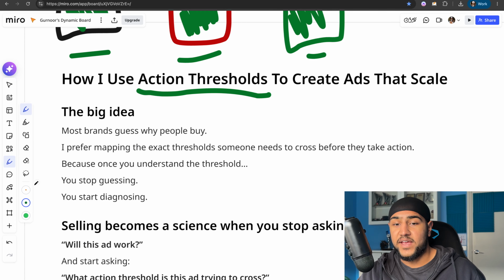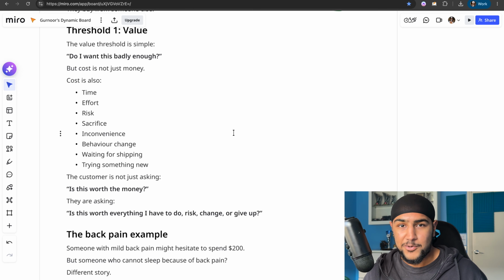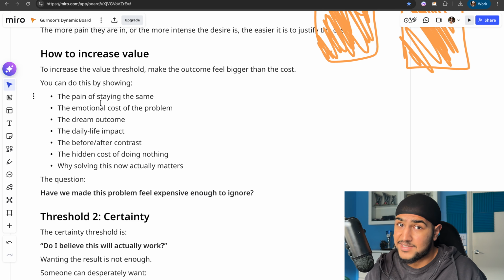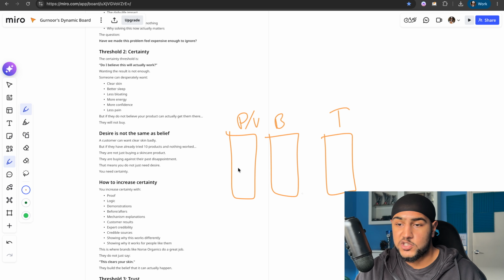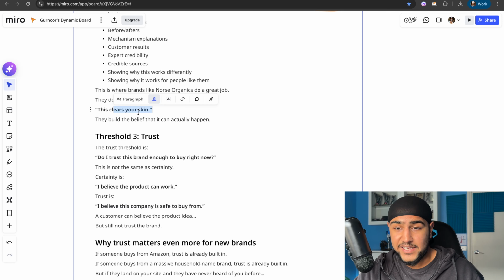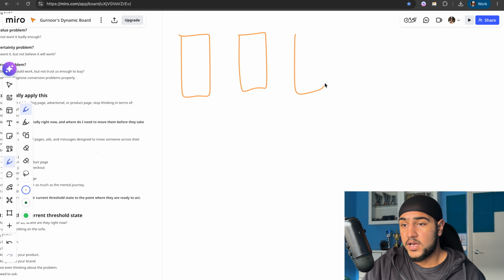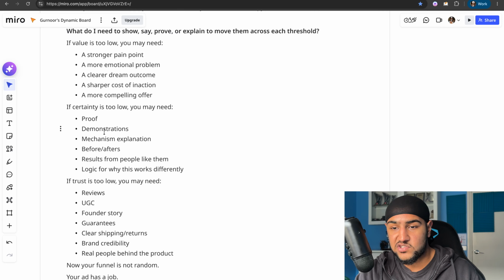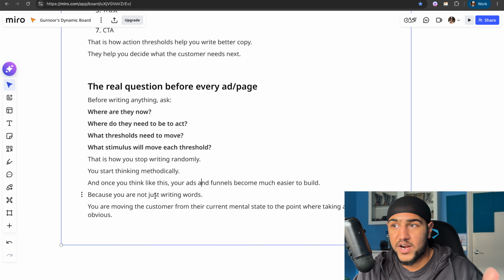how I use customer action thresholds to find winning ads (ecom)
I hate people wasting my time with ‘free audits’ and webinar-funnels just as much as you do, so if you’re curious on how we help health & wellness brands scale to $1,000,000/mo in just 6 months or less, I made a quick video for you explaining that. Check it out…

We share more cool & secret 7-figure scaling strategies we use for health & wellness brands for free inside our private group, Ascending Ecom:

A purchase is an action.

And every action has a threshold.

If the threshold is hit, the action gets taken.

If it isn’t, the customer keeps scrolling.

This is why some ads look like winners at low spend…

Then completely fall apart when you try to scale.

They converted the easy buyers.

But they never gave colder buyers enough reason to act.

That’s where these 3 action thresholds come in…

- Value threshold
- Certainty threshold
- Trust threshold

These determine whether or not someone will purchase your product.

And if you don’t understand them, you end up diagnosing ads off intuition.

CPA drops, so you think it’s a winner.

ROAS collapses, so you blame fatigue.

You change the hook, angle, offer, format…

But you still don’t know what belief was actually missing.

That’s the problem.

Because when you don’t know why an ad worked, you don’t know how to scale it.

And when you don’t know why it failed, you don’t know what to fix.

I made a full video breaking down how I use these action thresholds to find winning ads, diagnose what’s missing, and stop relying on gut feeling to decide what creative to launch next.

Link is in the comments.